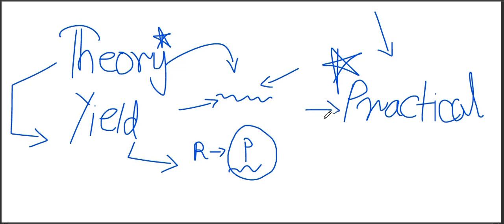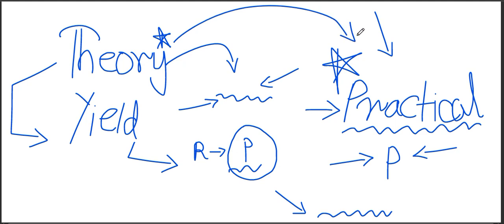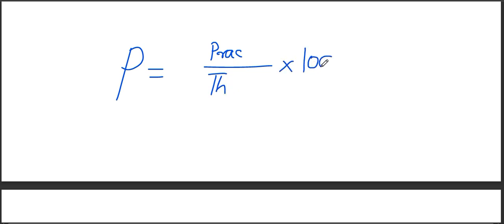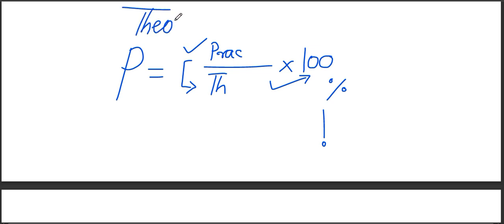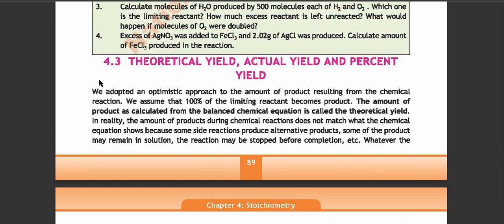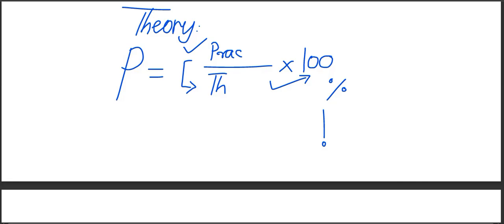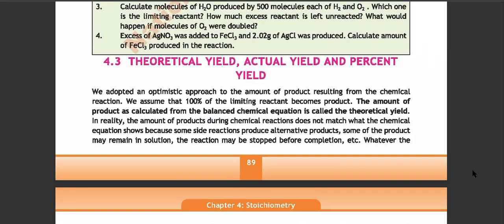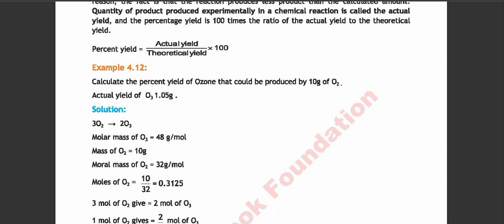Theoretical, Practical and percentage yield (Theory)